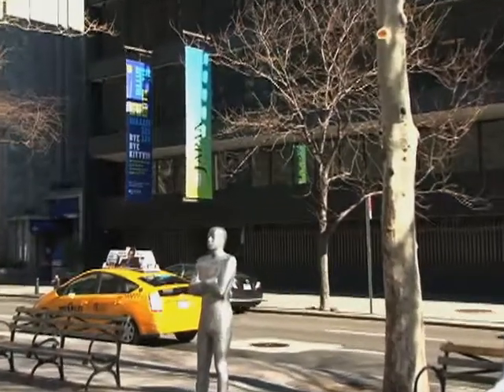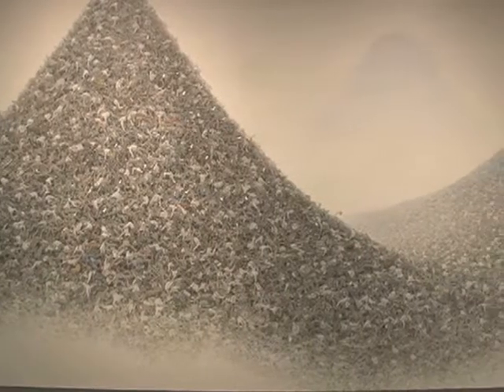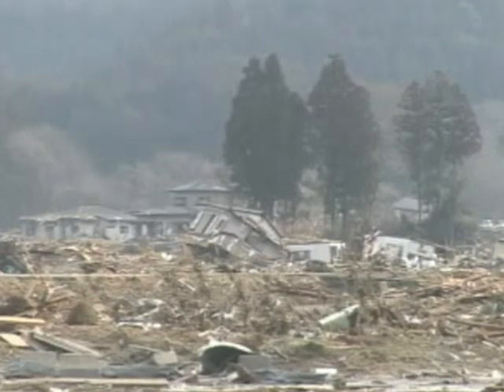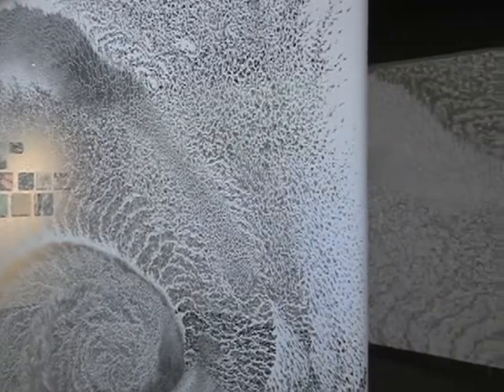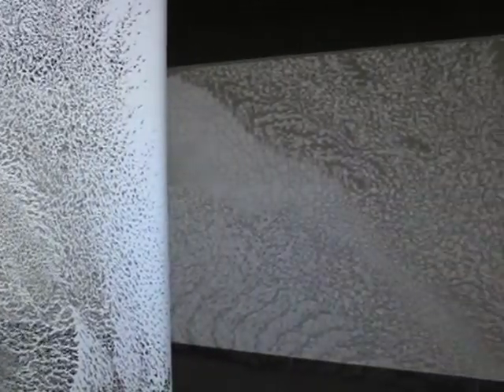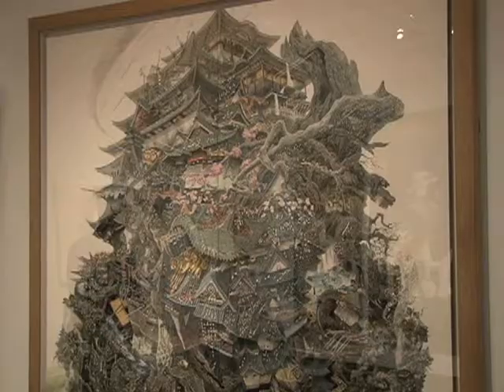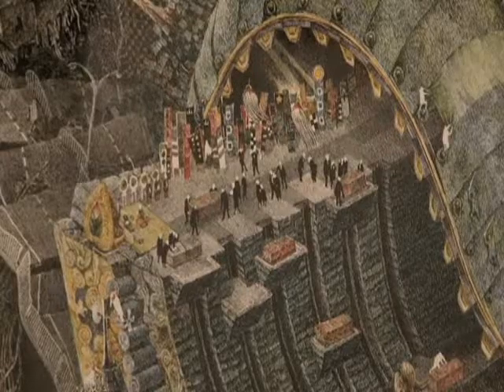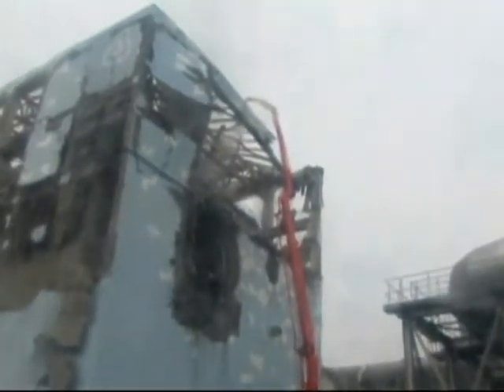New Exhibit of Japanese Art Seen as Foretoken of Disasters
A new art exhibit at the Japan Society in New York City opened just one week after the nation was hit by an earthquake, tsunami and a nuclear plant shutdown. While the exhibit was planned and the art was created long before those disasters, the tragedy seems to be coloring the view of visitors to the show, which continues through mid-June.